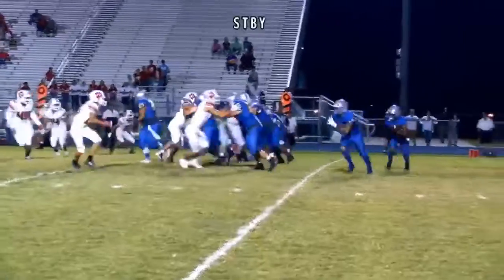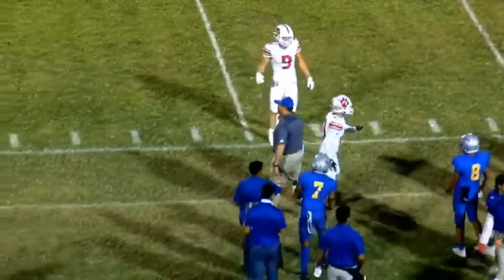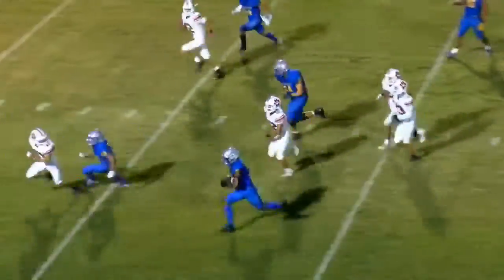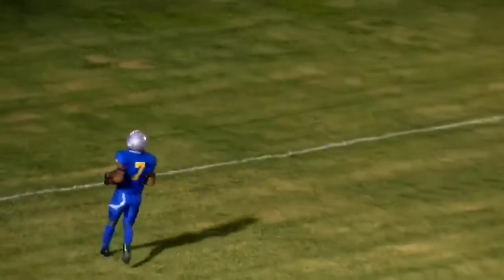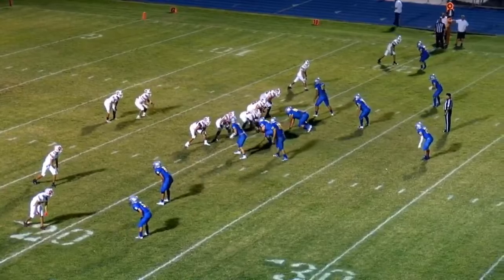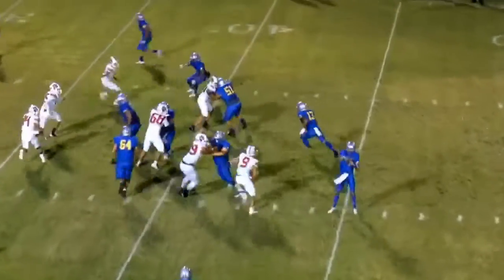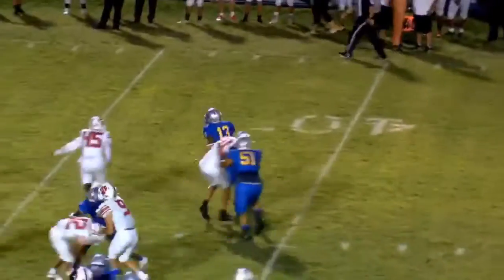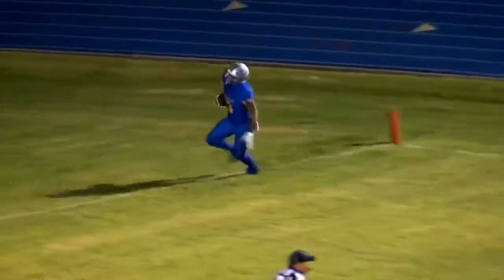Friday Night Football Brownsville St Joesph VS Raymondville Wk 4 Game Highlights